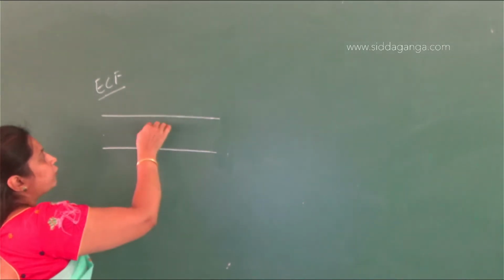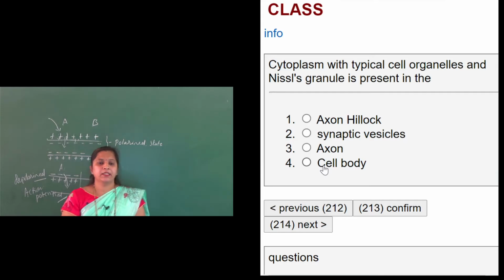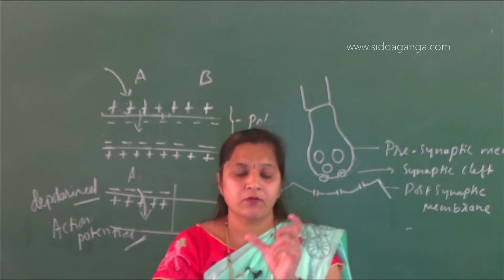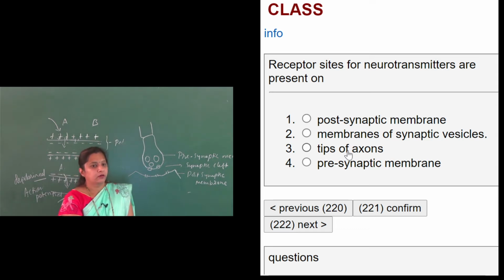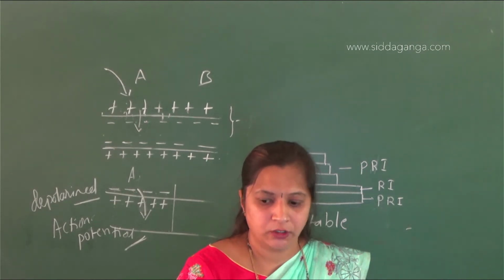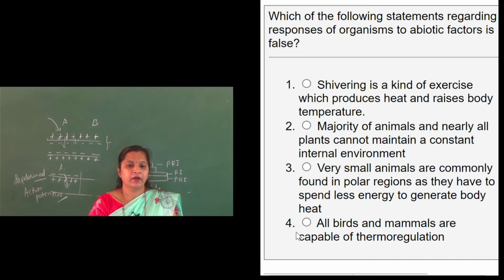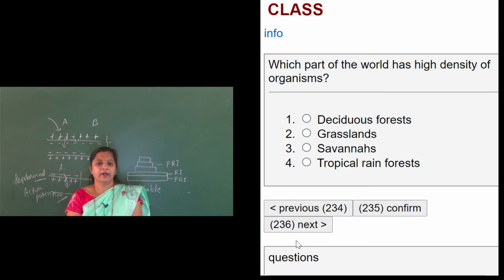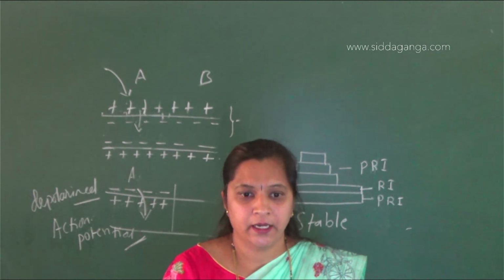SPLIT 5 - KCET -ZOOLOGY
Siddaganga PUC ZOOLOGY BY SOWMYA MADAM

Timeline
00:00 - introduction
01:09 - Question 211
12:09 - Question 212
15:23 - Question 213
18:55 - Question 214
21:19 - Question 215
26:21 - Question 216
30:01 - Question 217
32:15 - Question 218
33:48 - Question 219
36:25 - Question 220
39:37 - Question 221
42:35 - Question 222
44:01 - Question 223
46:03 - Question 224
48:32 - Question 225
52:30 - Question 226
55:44 - Question 227
59:08 - Question 228
01:01:59 - Question 229
01:05:07 - Question 230
01:10:33 - Question 231
01:11:44 - Question 232
01:13:15 - Question 233
01:14:44 - Question 234
01:16:52 - Question 235
01:17:49 - Question 236
01:20:11 - Question 237
01:21:23 - Question 238
01:23:20 - Question 239
01:26:17 - Question 240